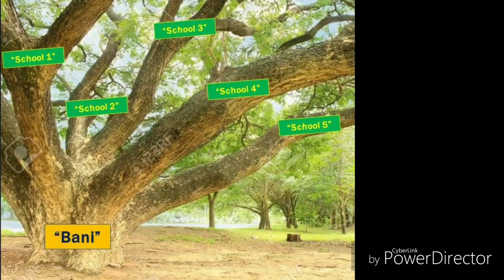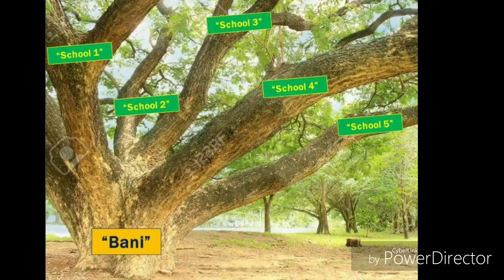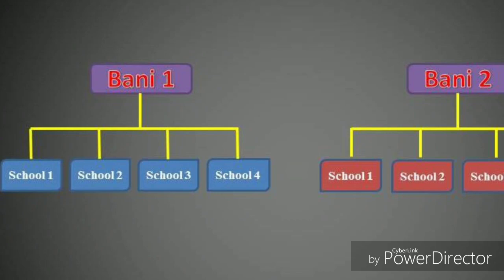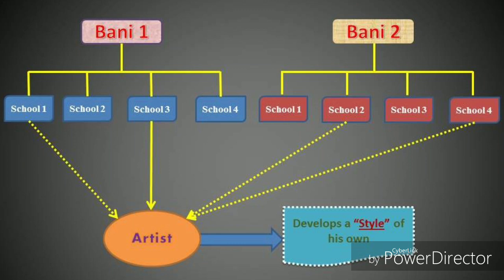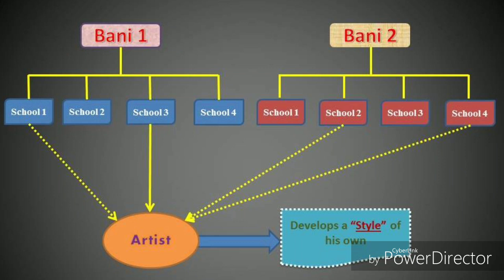Bani, School, & Style | Visual Stories | Episode 1 | Erickavu N Sunil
What is the difference between Bani, School, & Style in Mridangam playing? See the short video - Visual Stories - Episode 1 (Use headphones for better audio experience) by Erickavu N Sunil

★ Welcome to Erickavu N Sunil’s Official YouTube Channel ★

★ Other Episodes of Visual Stories ★